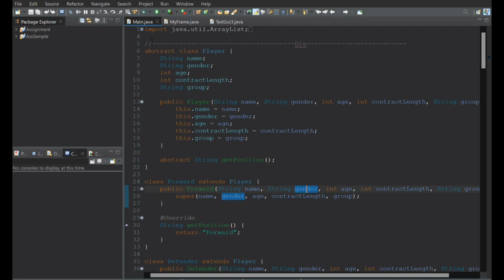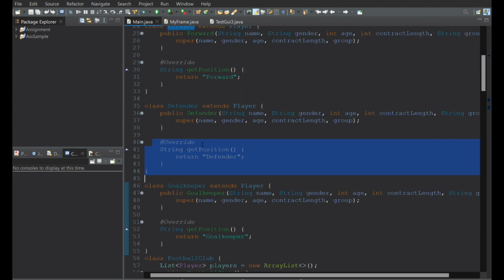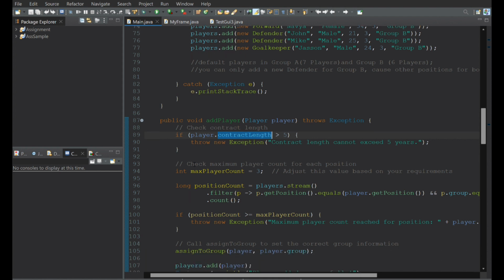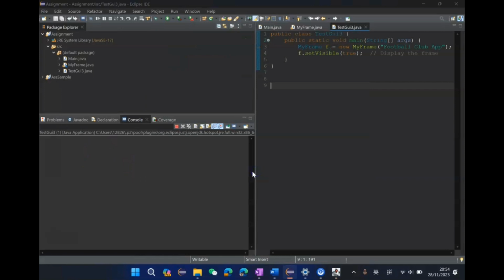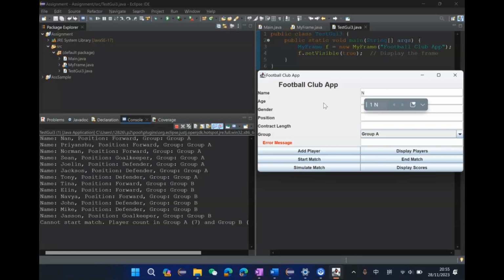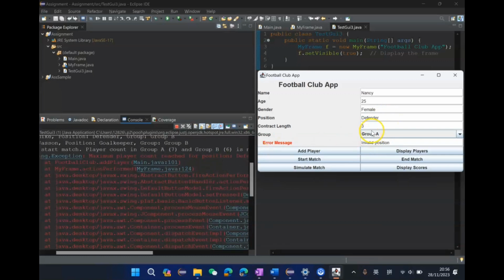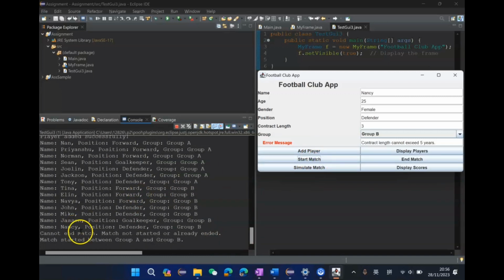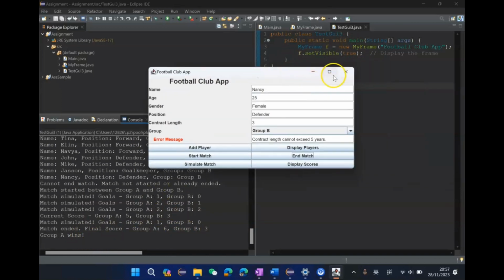Software Design Assignment